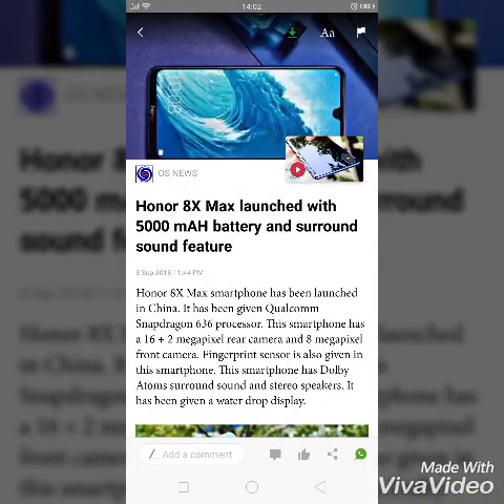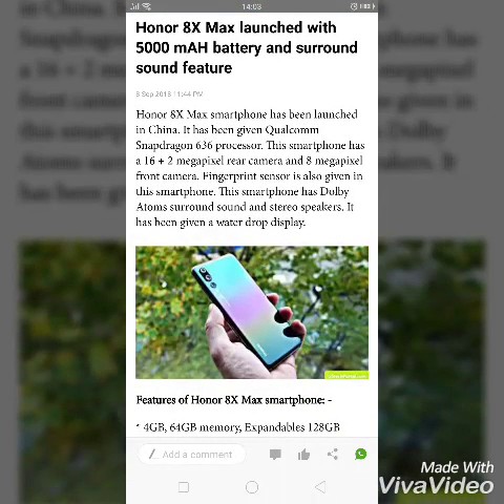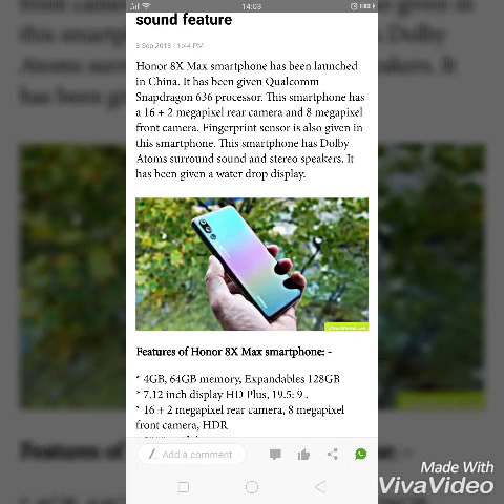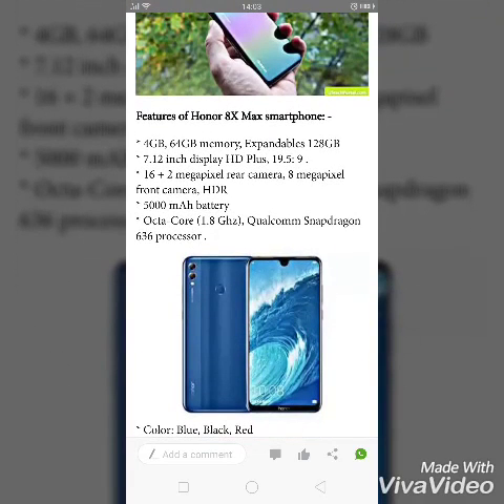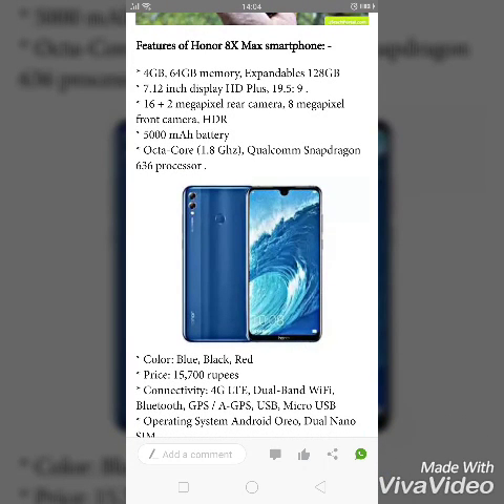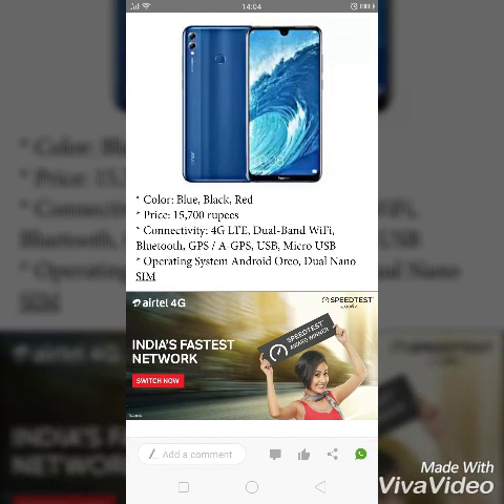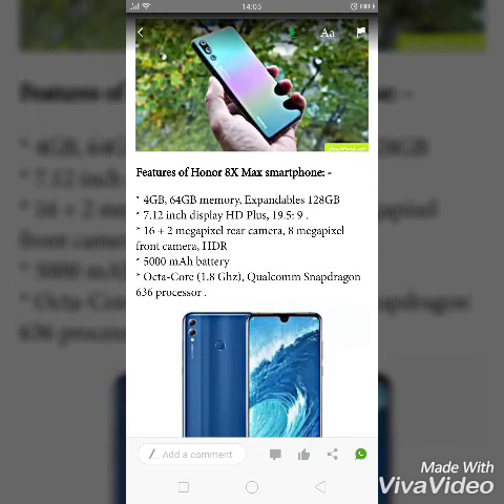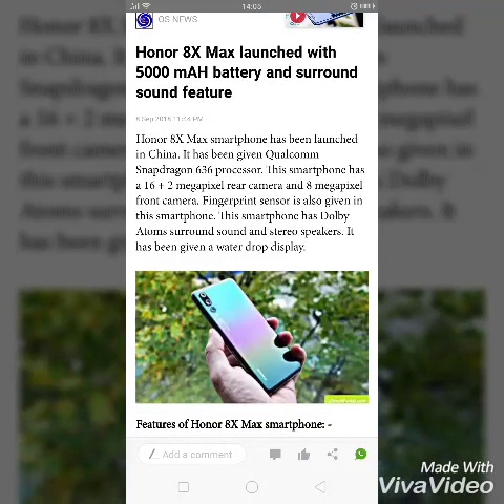Honor 8X Max launched with 5000 mAH battery and surround sound feature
Honor 8X Max smartphone has been launched in China. It has been given Qualcomm Snapdragon 636 processor. This smartphone has a 16 + 2 megapixel rear camera and 8 megapixel front camera. Fingerprint sensor is also given in this smartphone. This smartphone has Dolby Atoms surround sound and stereo speakers. It has been given a water drop display.
Features of Honor 8X Max smartphone: -
* 4GB, 64GB memory, Expandables 128GB
* 7.12 inch display HD Plus, 19.5: 9 .
* 16 + 2 megapixel rear camera, 8 megapixel front camera, HDR
* 5000 mAh battery
* Octa-Core (1.8 Ghz), Qualcomm Snapdragon 636 processor .
* Color: Blue, Black, Red
* Price: 15,700 rupees
* Connectivity: 4G LTE, Dual-Band WiFi, Bluetooth, GPS / A-GPS, USB, Micro USB
* Operating System Android Oreo, Dual Nano SIM